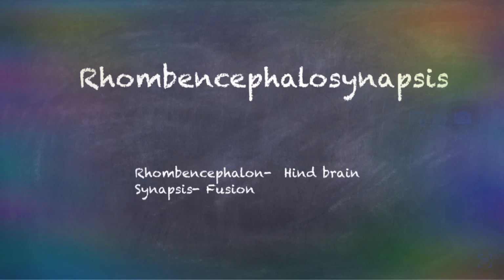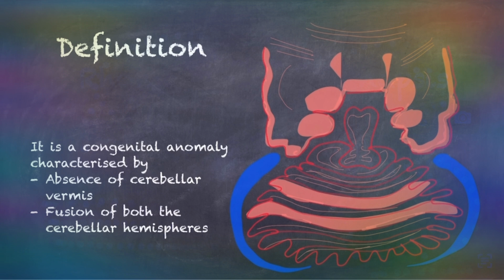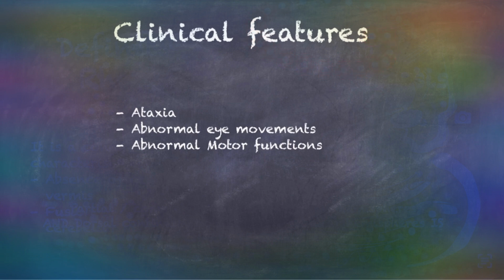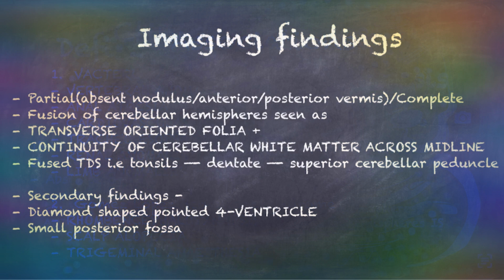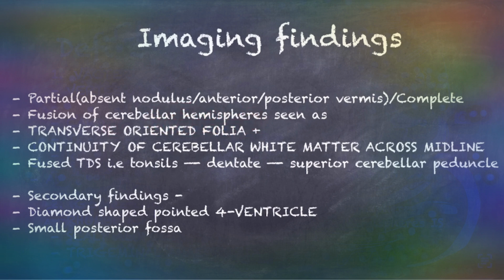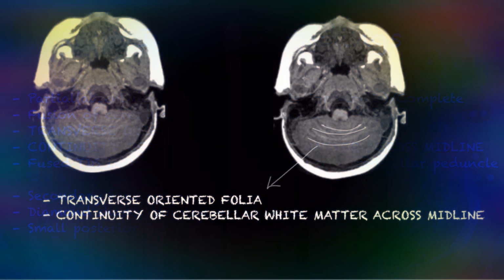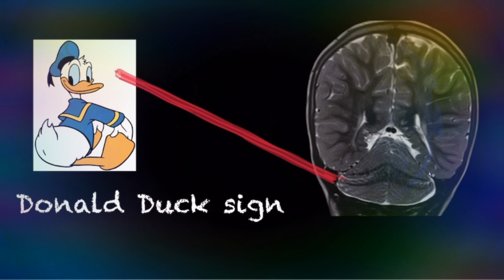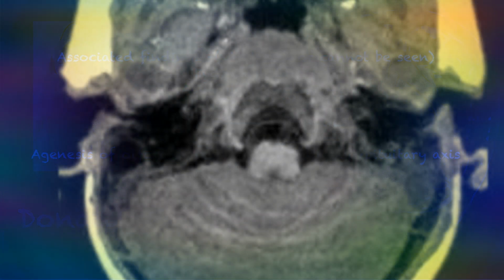“Exploring Rhombencephalosynapsis: The Mystery of Fused Brain Structures”- COMPLETE OVERVIEW .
mri brain
donald duck sign￼
diamond fourth ventricle
posterior fossa